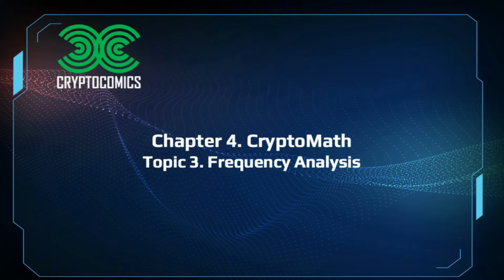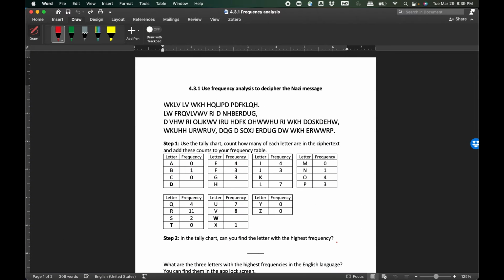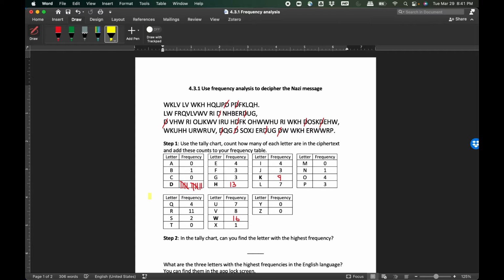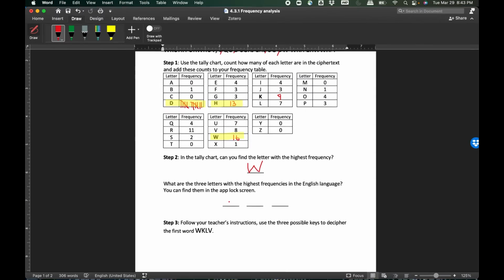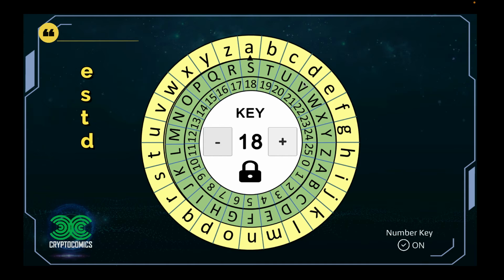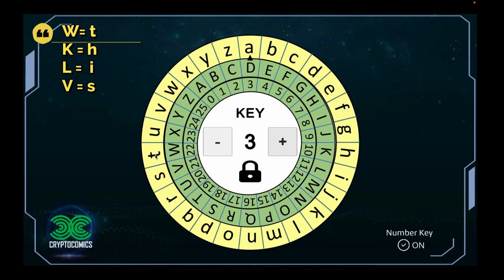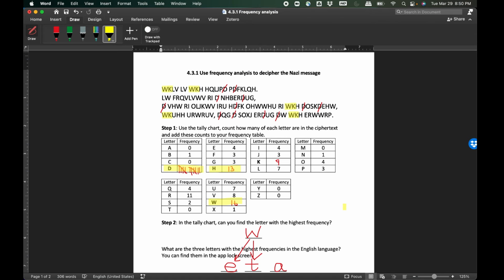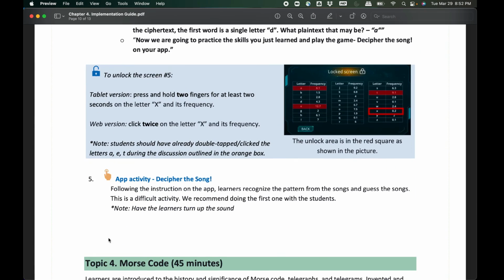4.3 Frequency Analysis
This video explains how to teach the topic Frequency Analysis in Chapter 5 of CryptoComics curriculum